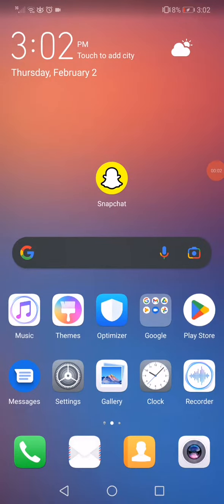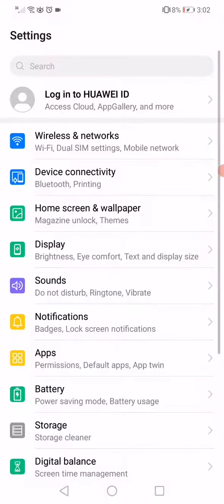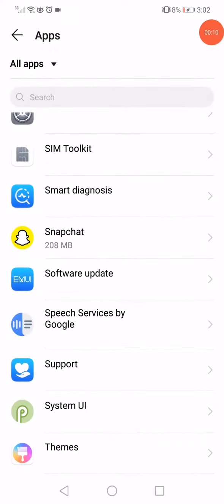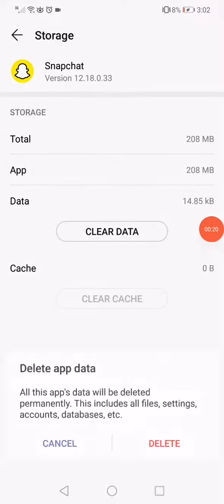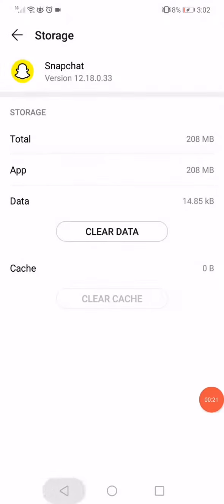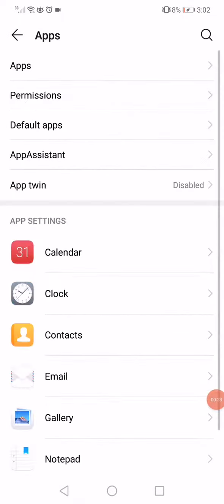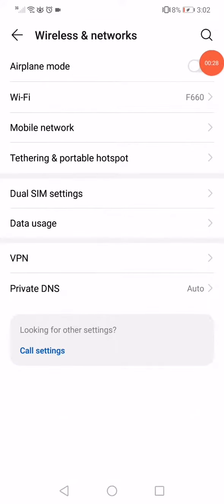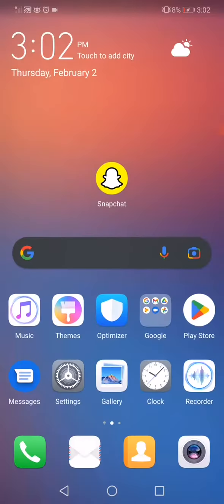How To Fix Snapchat Messages Not coming or Showing problem on Android